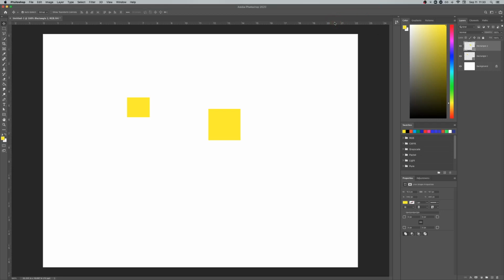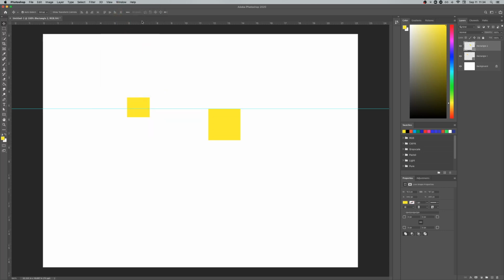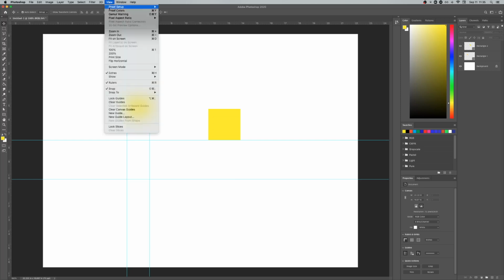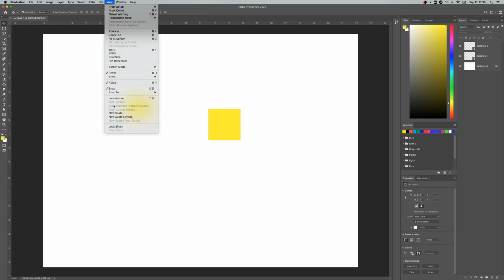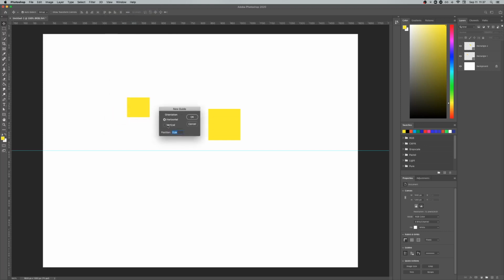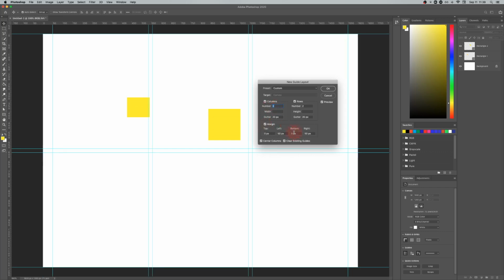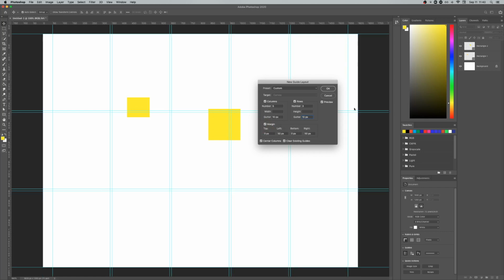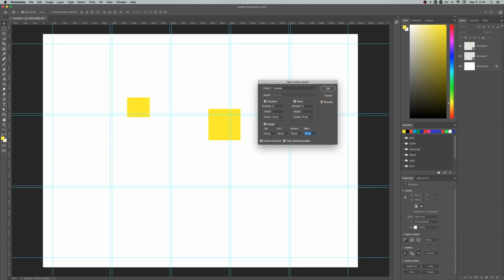Photoshop 3C - Guides, Guide Layouts